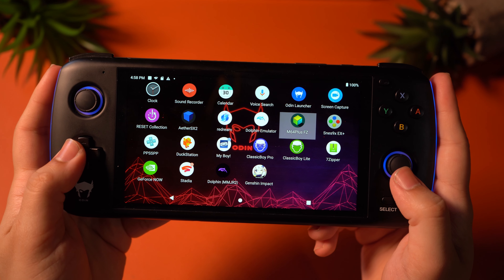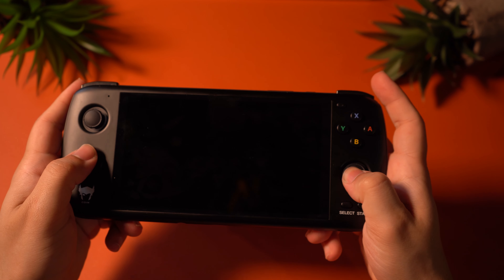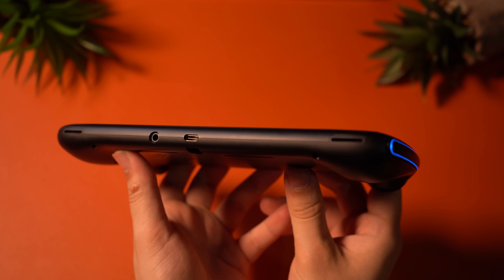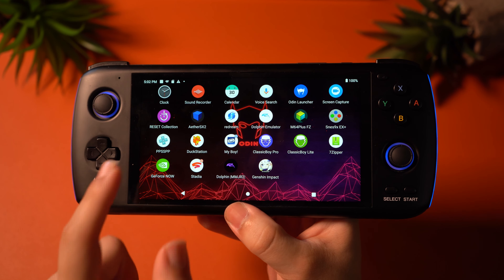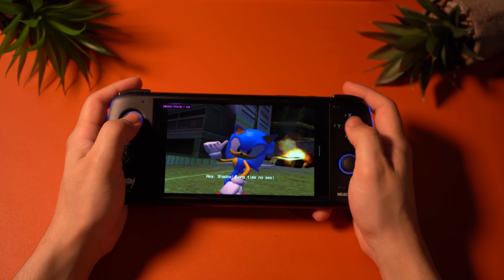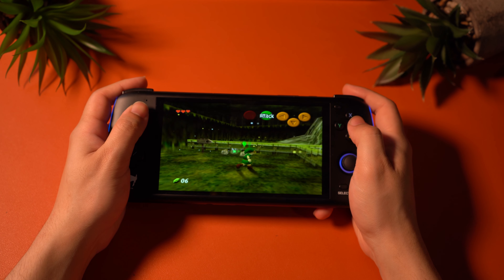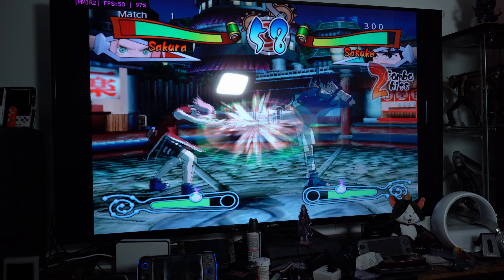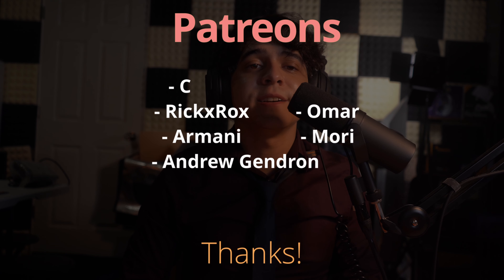My AYN Odin Pro Set Up | 2 Months Later Review!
**Get Your Pants Through Bottoms Lab**

This is my review of the AYN Odin Pro - I'm revisiting this device because I believe I've finally managed to make the most out of it. Enjoy!

- Video Track: ♪ Balloon (Prod. by Lukrembo)

**GEAR I USE**
**MY EDITING PC SET UP**